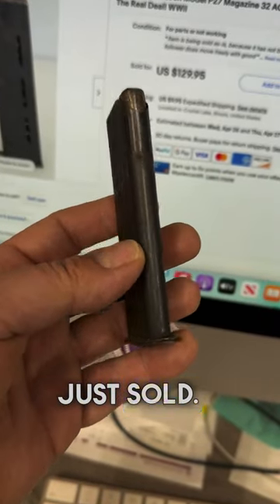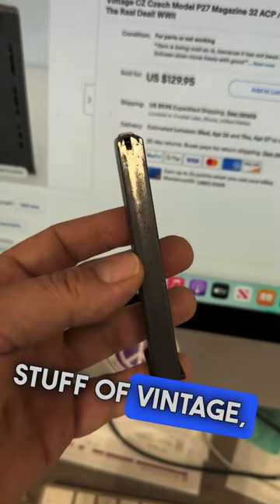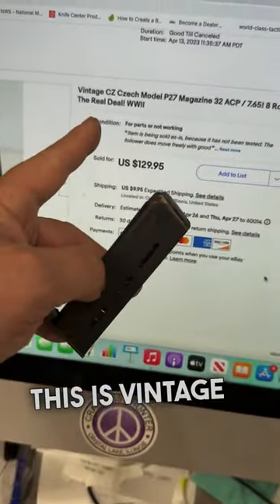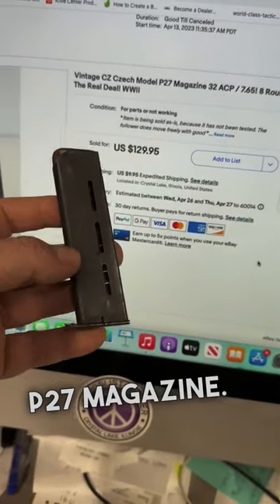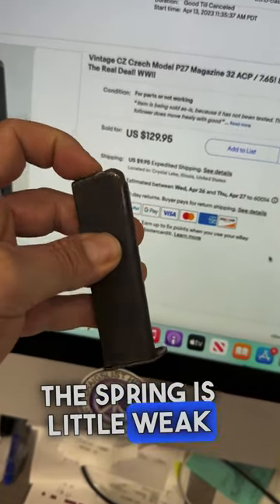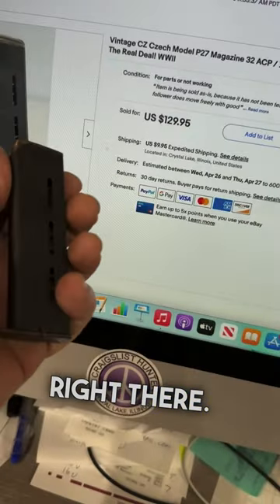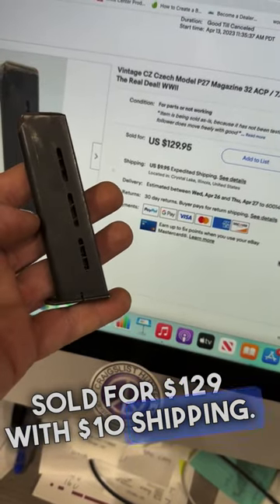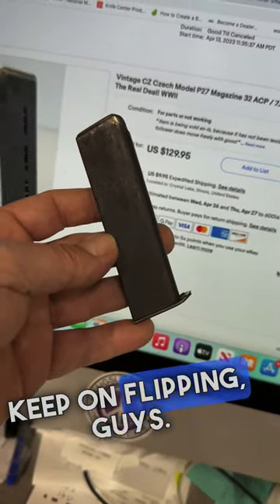Turning Junk To Profit: Start Your Own Flipping Business